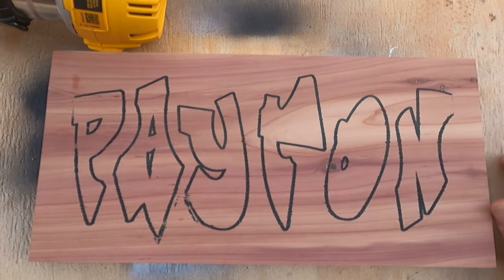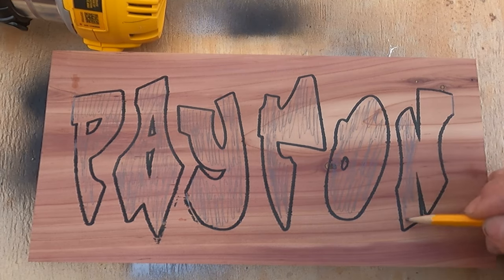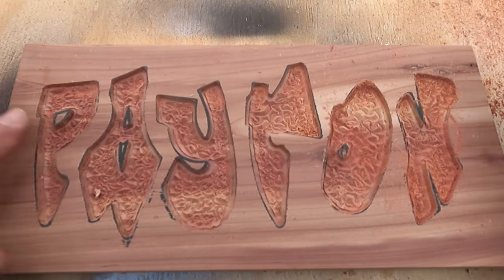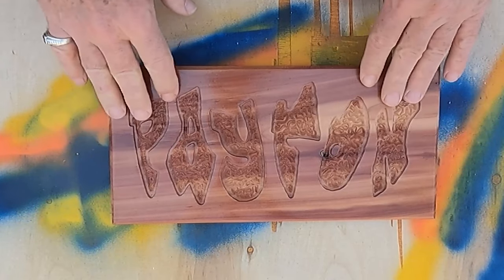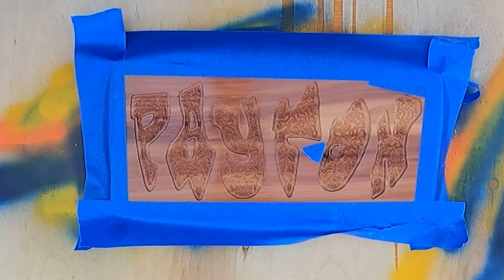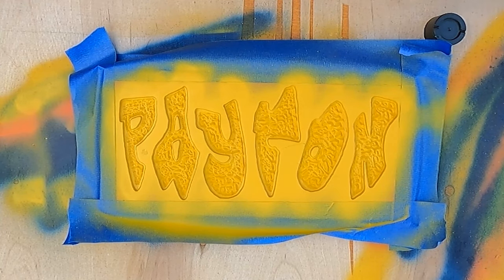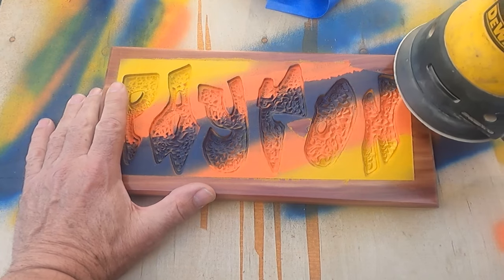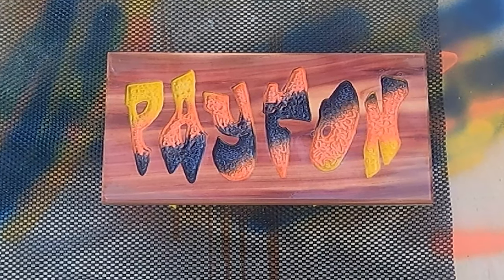Hand Routed Graffiti Sign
Hand routed wood sign made from a piece of Red or Aromatic cedar.  I used my Dewalt 611 palm router with a profile bit and a 60 degree bit to create this multi color Graffiti wood sign. With my router, I hand carved the letters into the sign using inset letters.  I sprayed the letters using multi colored spray stencil ink and finished with a water-based Spar Urethane using my Critter spray gun.
This video is the introduction of the “Router Cam” too!

Freezer paper sheets for transfers
Dewalt 611 Router
Profile Router Bit
60 degree router bit
Chamfer router bit
Critter Spray Gun
Spar Urethane
Sanding Sealer
Marsh Stencil Ink

M3QVL8MUKC0UVM64
DKTA2SQ6KJKRMZKB